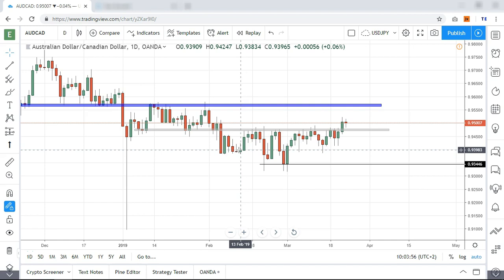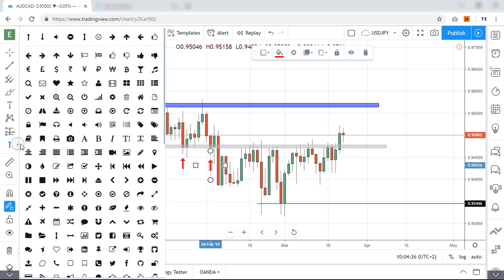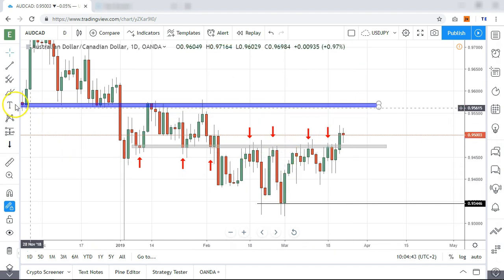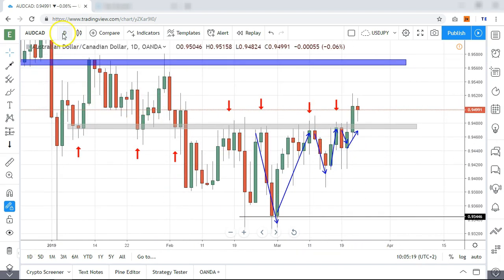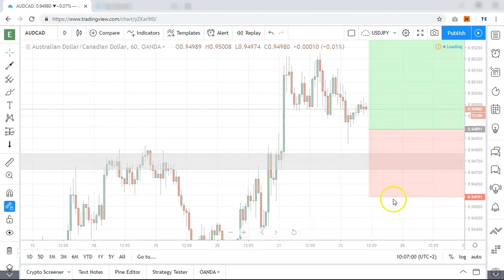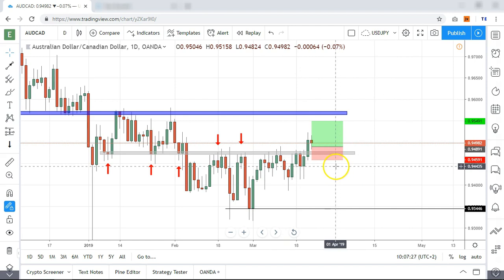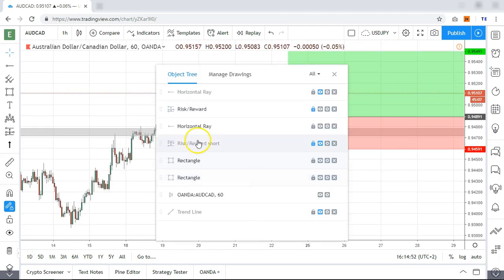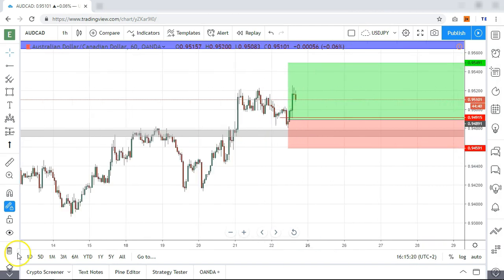AUDCAD Live Trade